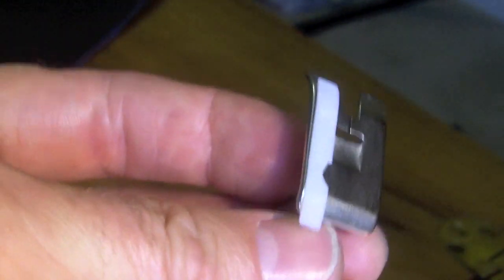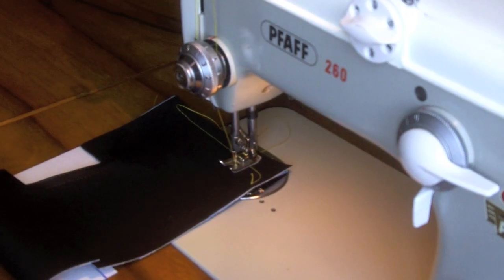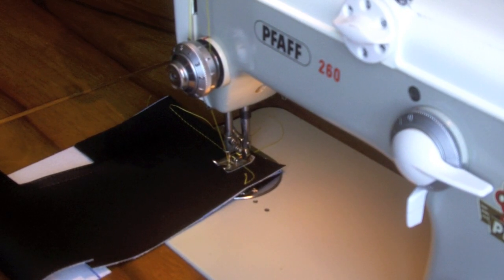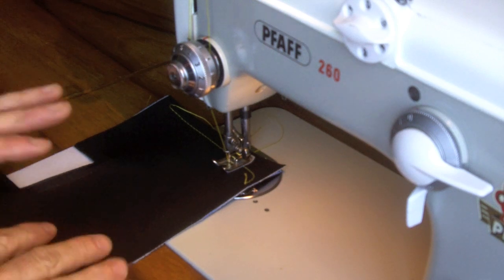Sewing for guys: a tip for sewing vinyl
An inexpensive way to improve your home sewing machine's ability to sew vinyl.